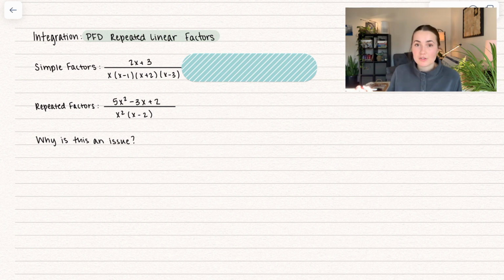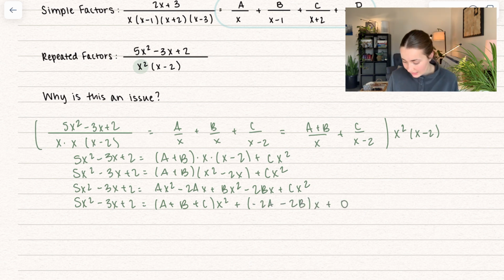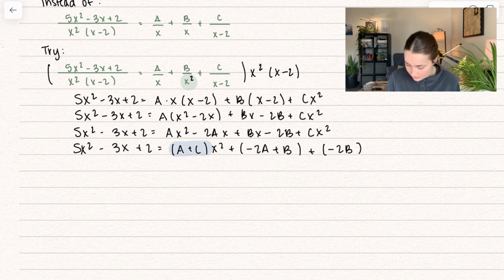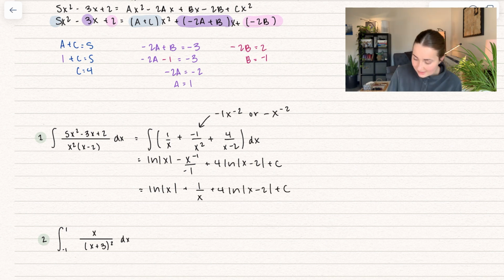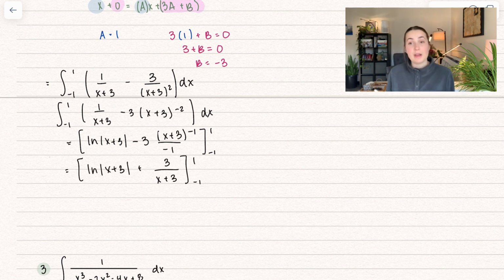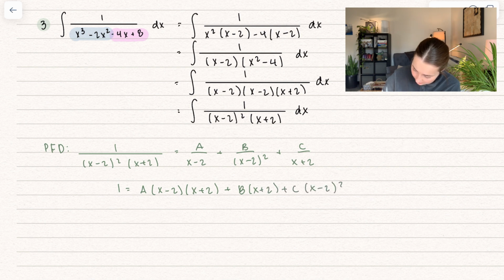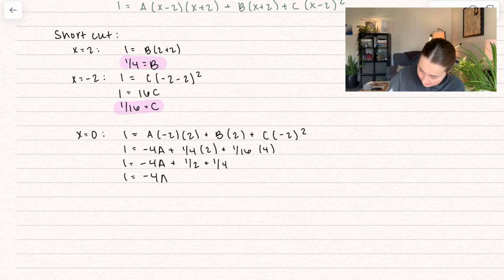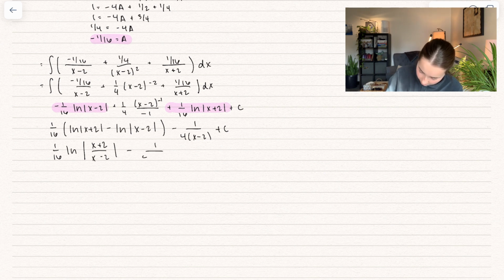Calculus 2 - Integration: Partial Fraction Decomposition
22 - Integration Series
🚀 Dive into the thrilling world of calculus with my latest video! 🎓 Get ready to conquer integrals like a pro using the powerful technique of partial fraction decomposition with repeated terms. 📐✨

In this exhilarating session, we'll demystify the process step by step, showing you how to unleash the full potential of PFD. 🌟 Prepare to be amazed as seemingly complex integrals transform into elegant solutions right before your eyes! 🤯💡

Chapters -
0:00 - Intro/Problem 1
6:28 - Problem 2
9:03 - Problem 3